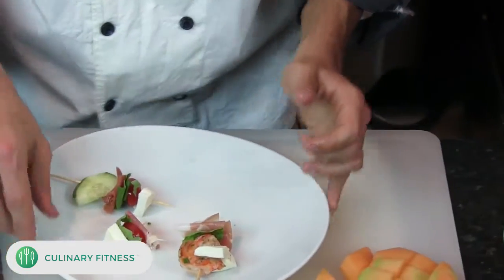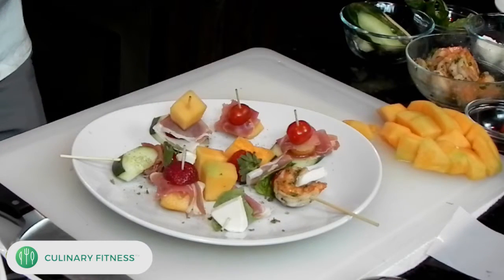Caprese Skewers - Hors d'oeuvres | Chef Dennis Berry | Healthy Cooking Videos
These little Caprese Skewers are UNBELIEVABLE! If you want to impress your guests... serve these little guys.
There are a few easy steps, but ultimately not that difficult... and WELL worth the time!
I like to use the country white potato bread. I know, I know... it is NOT a whole food, BUT please remember that the idea is to eat "right" 80% of the time (once you achieve your desired weight/lifestyle) then you can enjoy yourself without the guilt or suffering any major setbacks... LOVE YOUR LIFE:-)
That being said, you can certainly use whole wheat bread or gluten free bread... OR NO bread at all. You can just skewer the mozz, tomatoes, proscuitto, and basil together and drizzle with Olive Oil and you'll please your guests just as well... I promise!
Have a wonderful spectacular day!
Chef Dennis at Culinary Fitness
Learn how to make these delicious Caprese Skewers Hors d'oeuvres and other healthy cooking videos, recipes, and tips